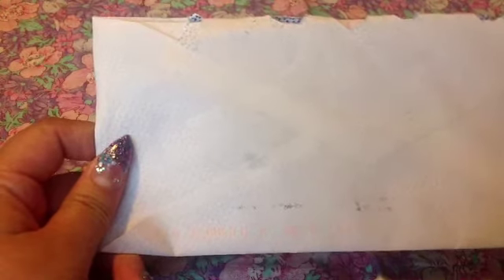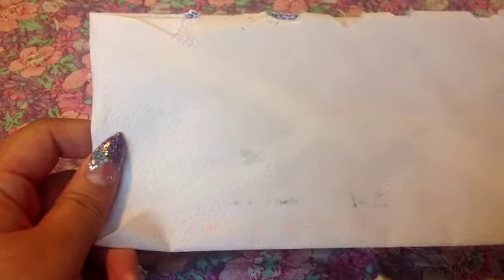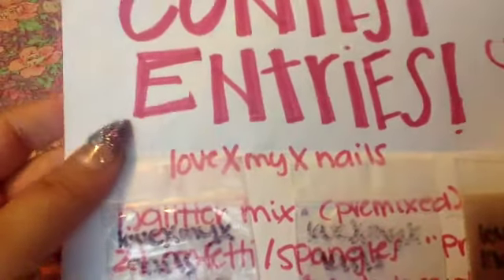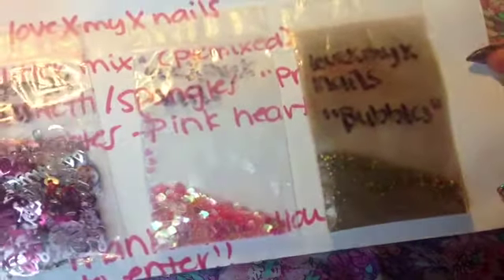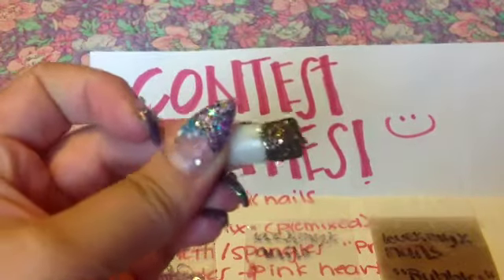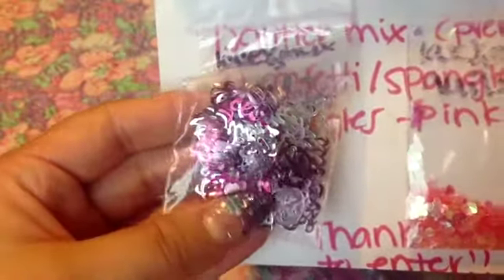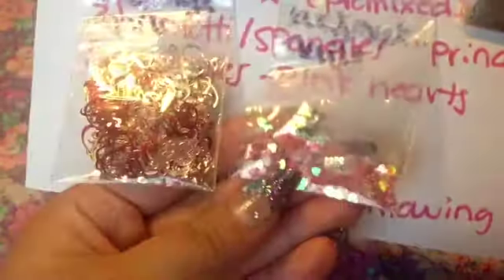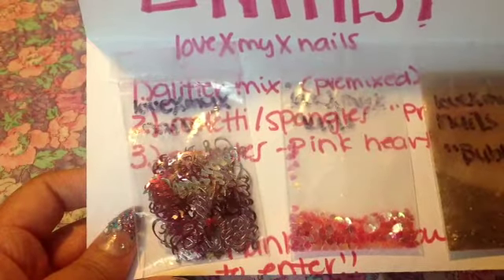Glitter Entry - from loveXmyXnails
And this is her channel check her out created by Avid Studio App